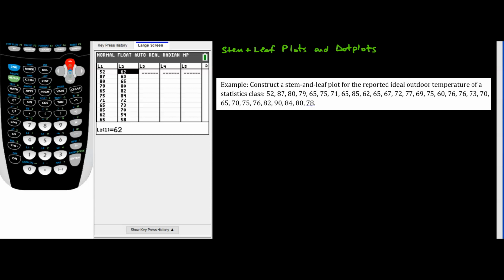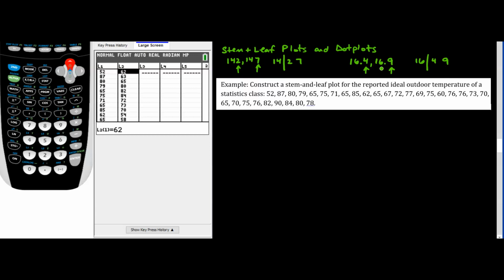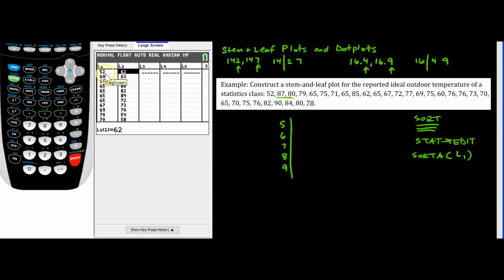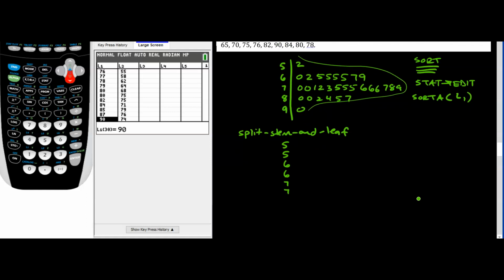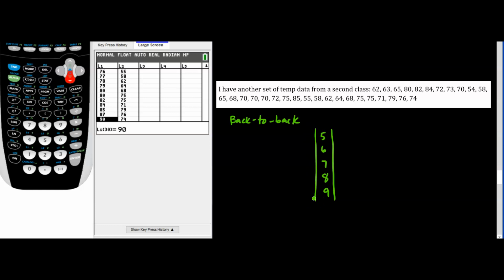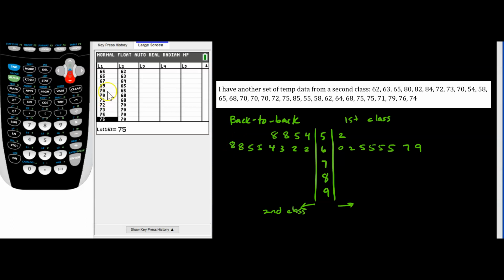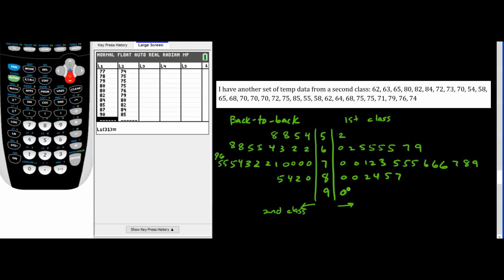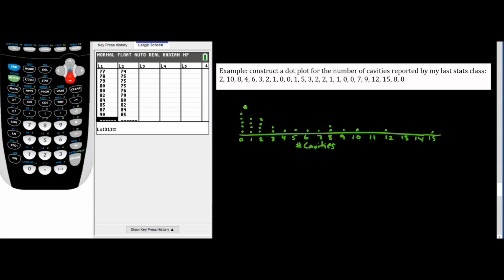Module 2 Stem-and-Leaf and Dotplots: Video #4